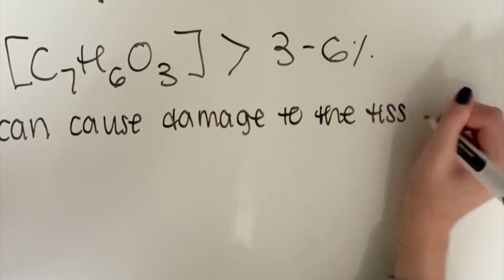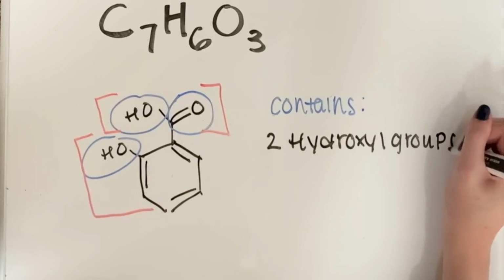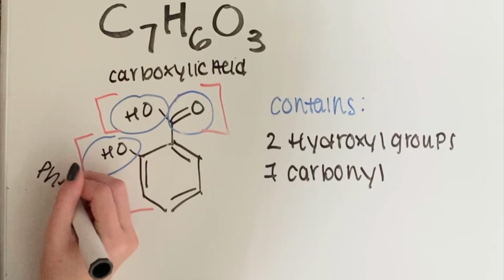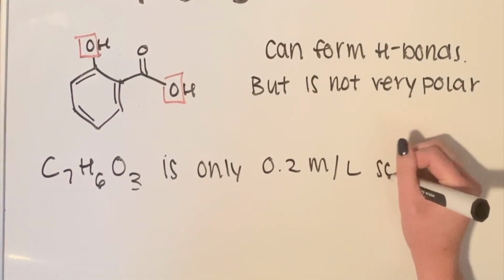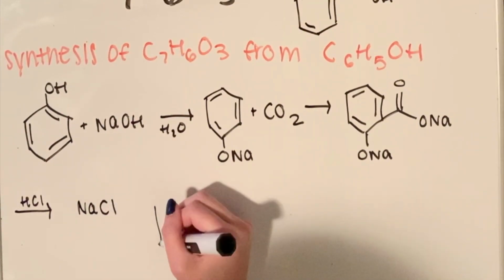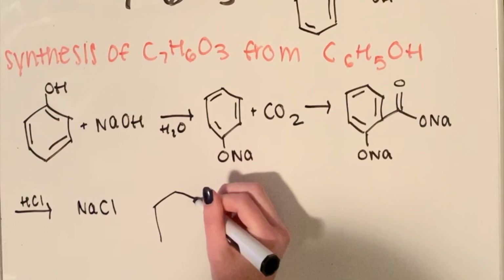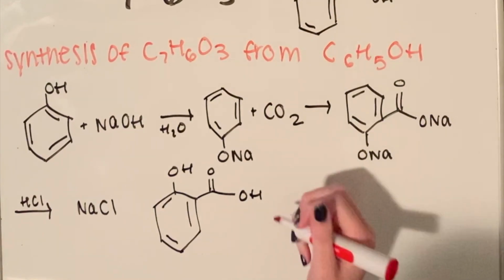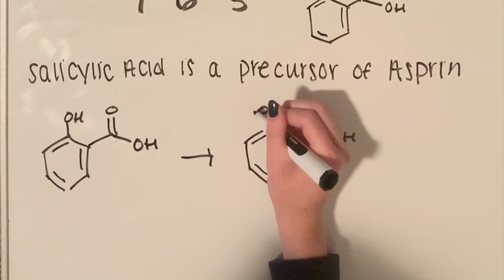CEM 251 Honors Option by Hannah Lyons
CEM 251 Honors Option by Hannah Lyons (FS2019)
References:

Davies, M., & Marks, R. (1976). Studies on the effect of salicylic acid on normal skin.

Drugs & Medications.

Everyday Compounds – Salicylic Acid | Compound Interest. (2014).

LOreal SA. (1998). Cosmetic and/or dermatological composition containing salicyclic acid derivative and its use. United States.

Mayo Clinic Staff. (2018). Acne - Symptoms and causes.

Olmsted III, J. (1998). Synthesis of Aspirin: A General Chemistry Experiment.

Salicylic acid - American Chemical Society. (2015).

Salicylic acid - DrugBank.

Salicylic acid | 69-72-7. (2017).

Salicylic Acid Topical: MedlinePlus Drug Information.

Vane, J., & Botting, R. (2003). The mechanism of action of aspirin.